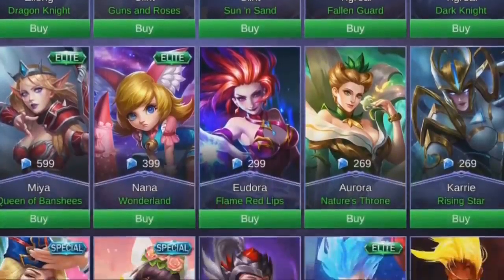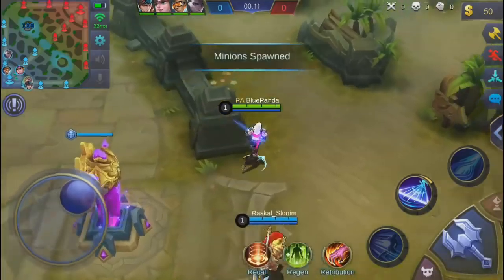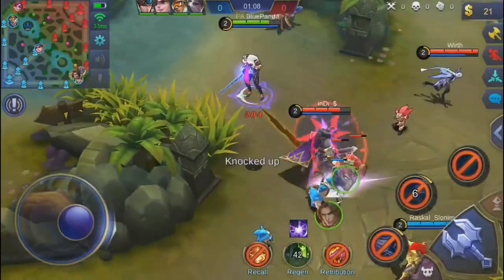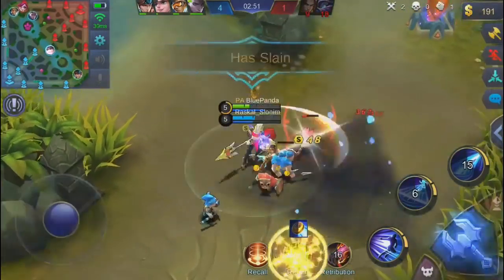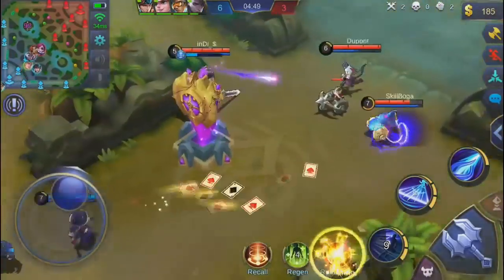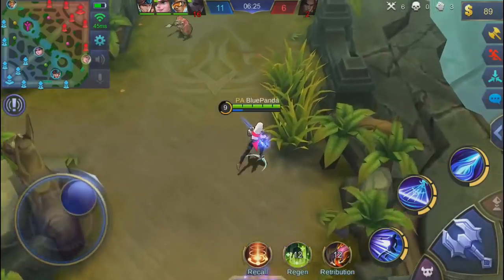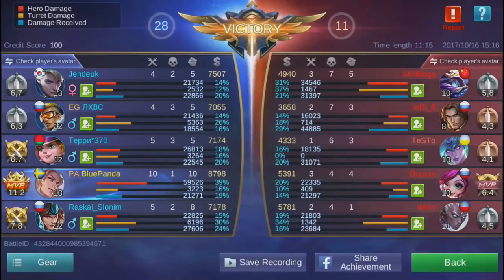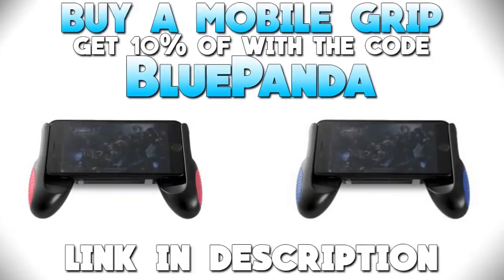Watch this Video! Mobile Legends Gameplay AND get 300 diamond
My own Instagram:
Have a Chance of Winning a Skin! (Do This!)
- Comment ID, IGN, SKIN (300 Diamonds or Less) Best of Luck!